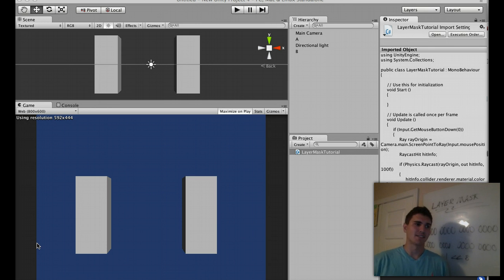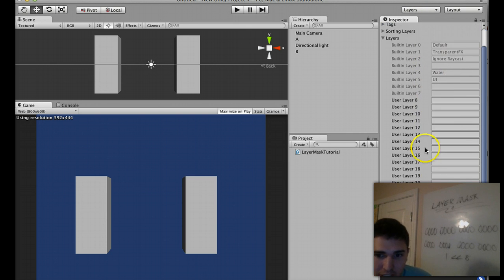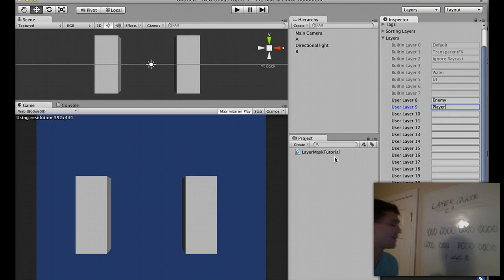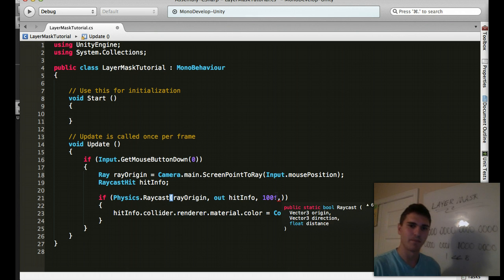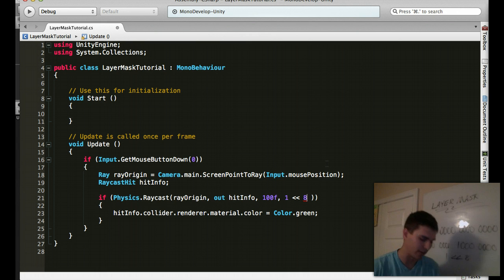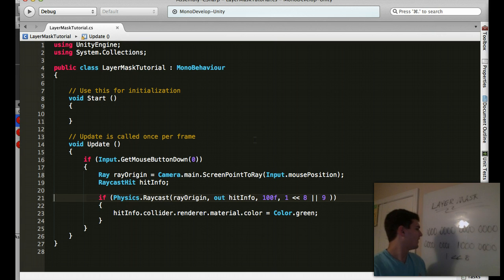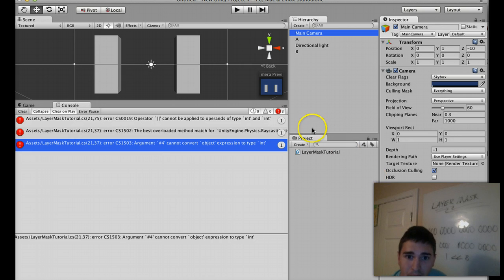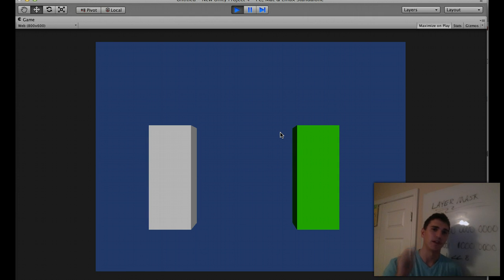Unity C# Basics - Part 10 - Layer Masks